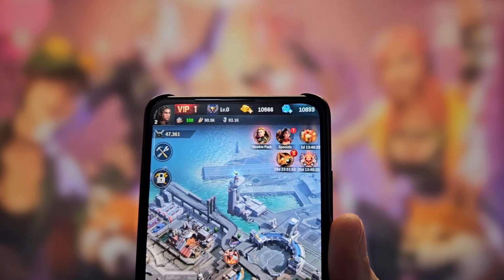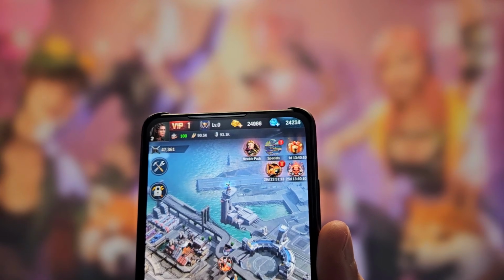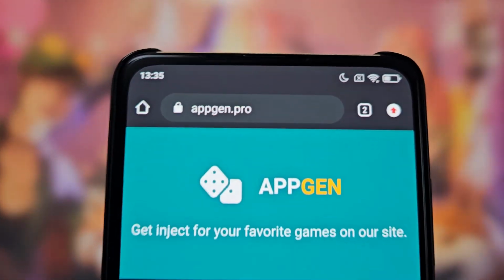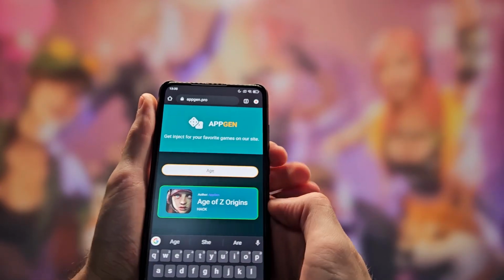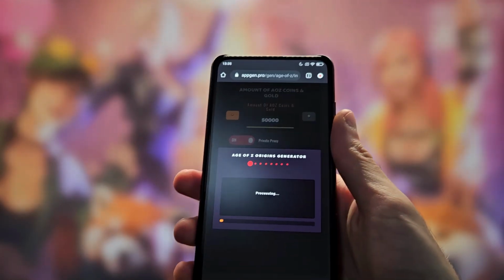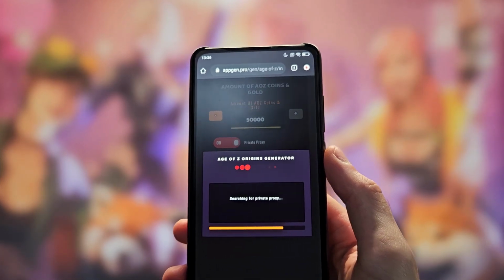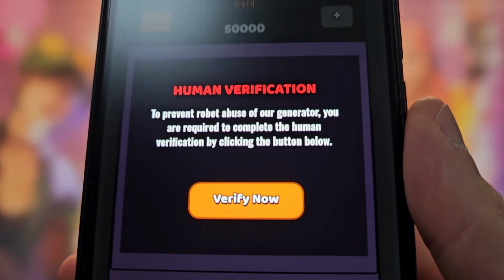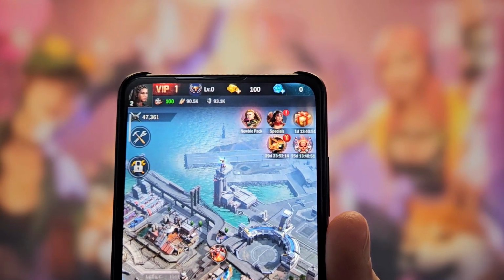Age of Z Origins HACK/MOD - How To Get Unlimited AOZ Coins & Gold in Age of Z Origins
Welcome to the ultimate Age of Z Origins hack tutorial! In this video, we bring you an exclusive Age of Z Origins hack/mod that will blow your mind. Are you tired of limited resources and the constant struggle to gather AOZ Coins & Gold in Age of Z Origins? Well, fret no more because we have found the perfect solution for you!

We are committed to bringing you the best tips and tricks to enhance your gaming experience. Let's dive into the world of Age of Z Origins and conquer its challenges together!